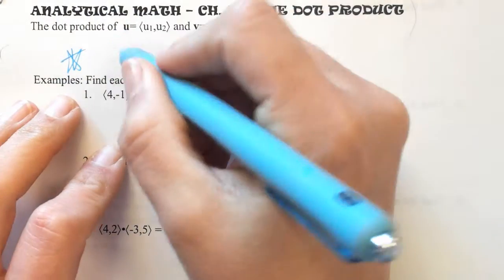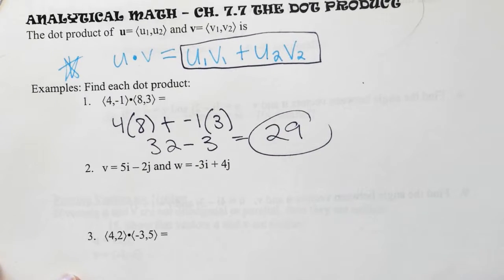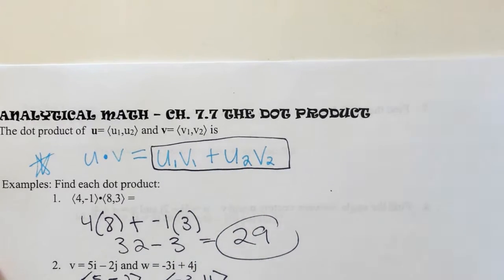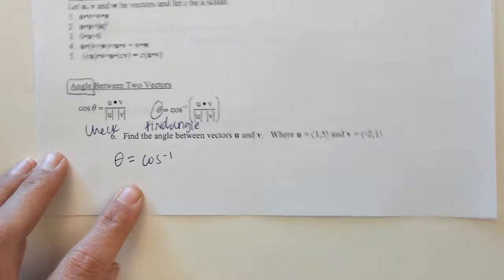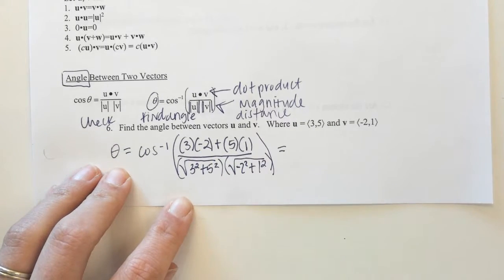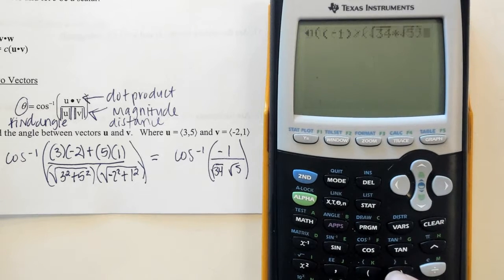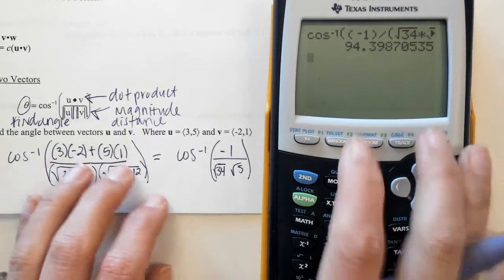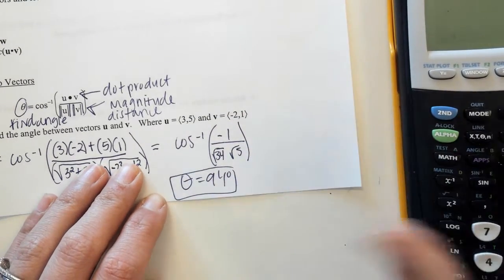7.7 part 1 (wed 03/14)